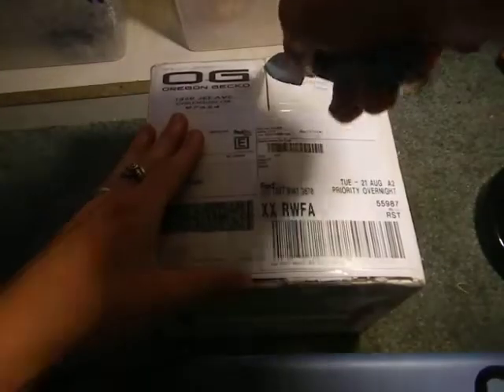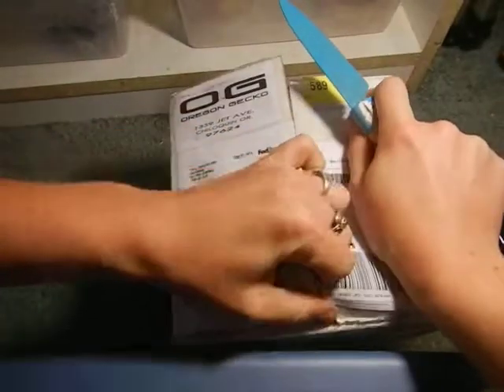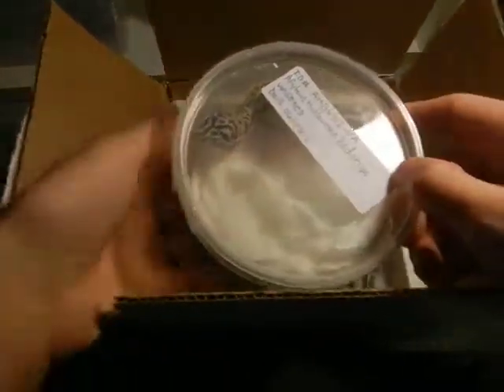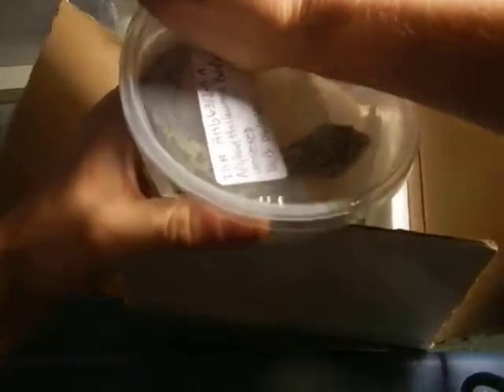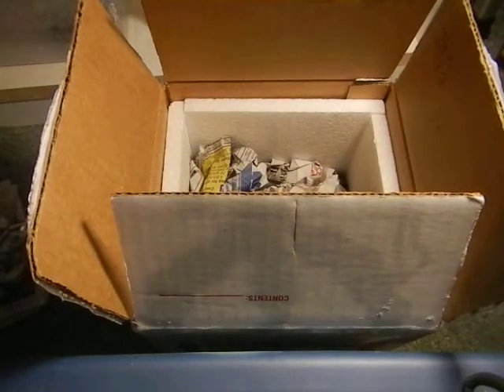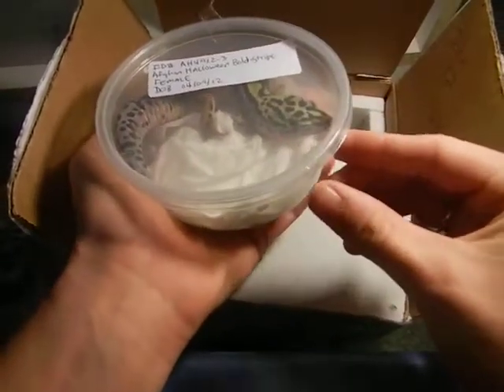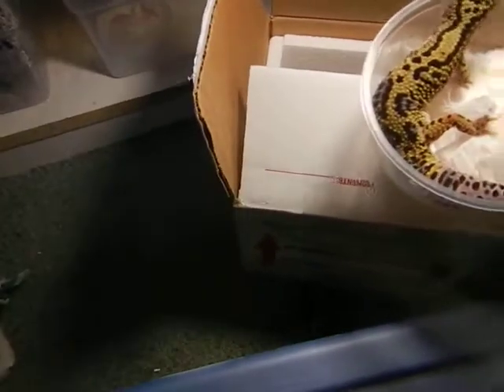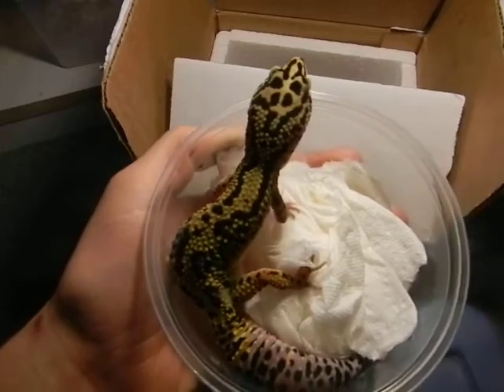Laska's Leopards- More AHB's!! Unboxing from Oregon Gecko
2 more AHB's to continue Eric's awesome Afghan Halloween Bold line, we will be breeding them into some new blood and further enhancing the BOLD and crazy head patterns...

We will be having another video within the next month on arrivals on some special Lavender Stripe Gem Snows!!

First  50 likes likes on our Laska's Leopards Facebook page will recieve a 5% discount towards next years hatchlings and those who also sign up to become a member of our site will get an additional 5% discount!

We currently have 3 available leo's on our website. We will have over 130 hatchlings this coming season!! - Raptors,Snow-Gem and Mack, AHB's, Pure Halloween Masks, Bold Stripes, Pure Afghanicus, Emerines-RedStripes and a couple special ones aswell!!